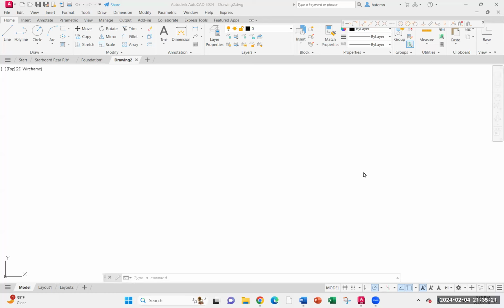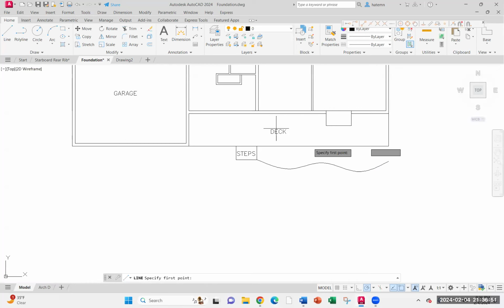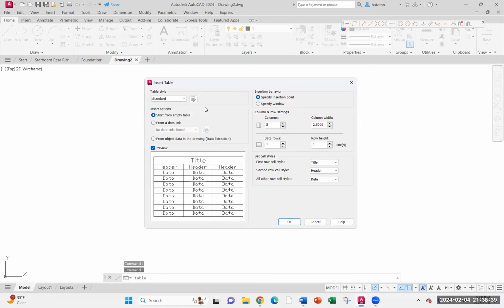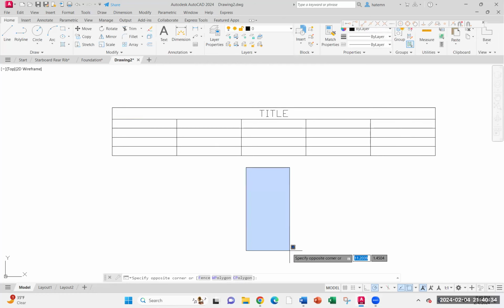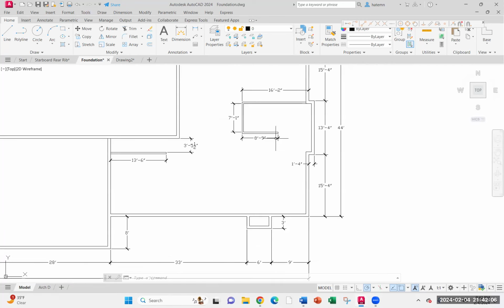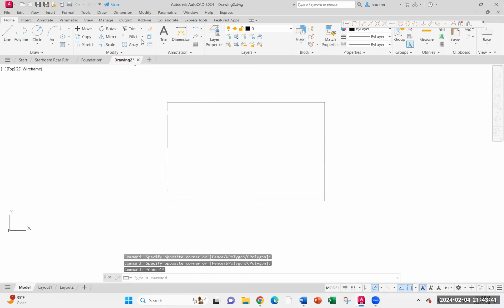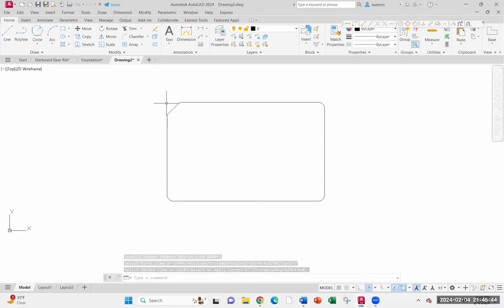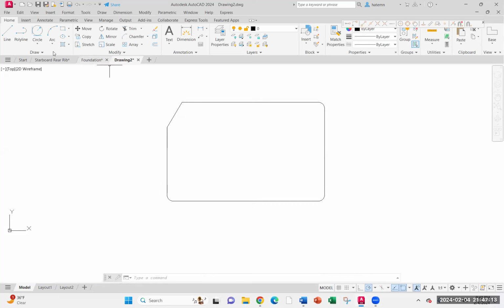Spline, tables, scale, chamfer, fillet, and explode command